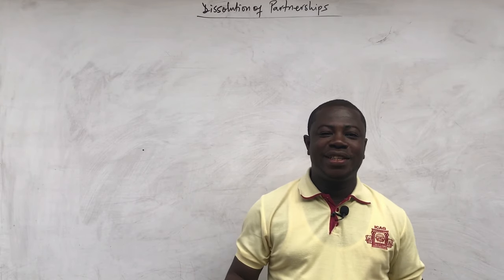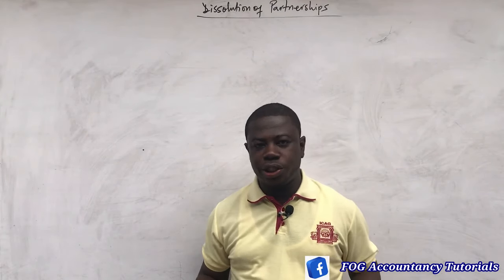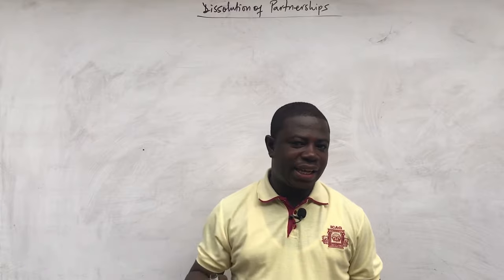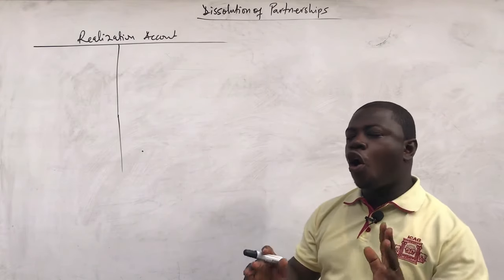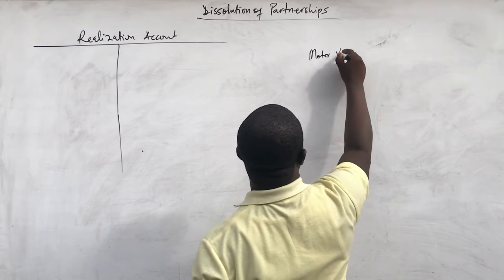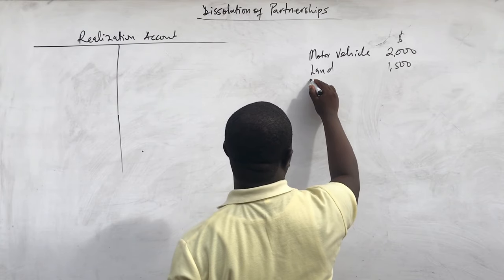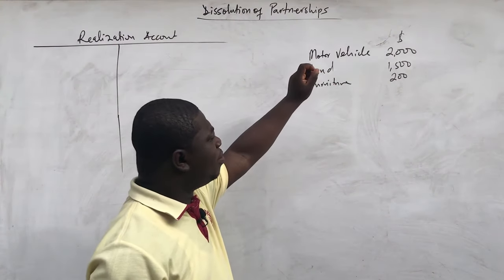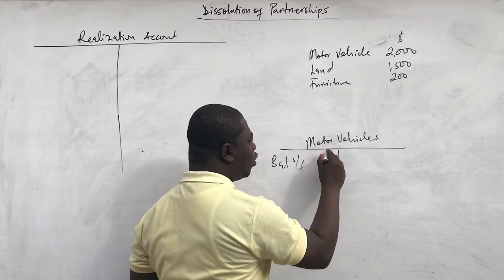DISSOLUTION OF PARTNERSHIPS (ACCOUNTING ARRANGEMENTS)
This video explains the concepts involved in dissolution of partnerships as well as the accounts involved. It also solves a practical question involving partnership dissolution.